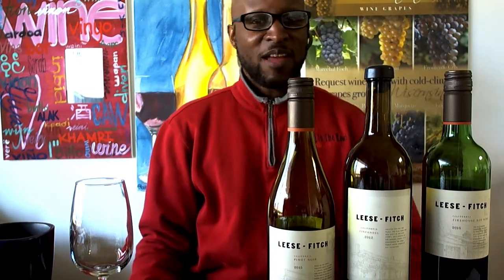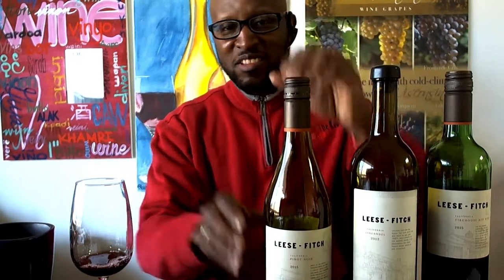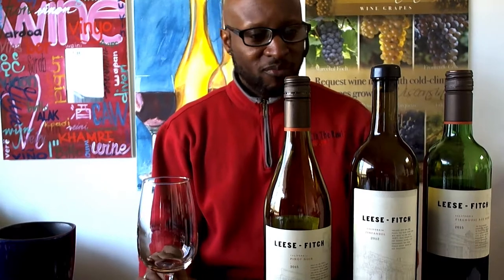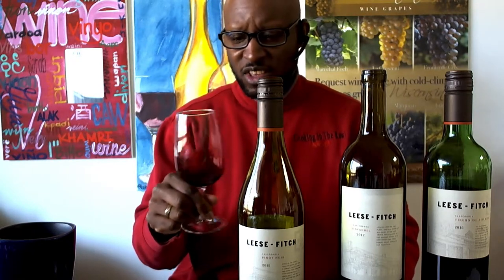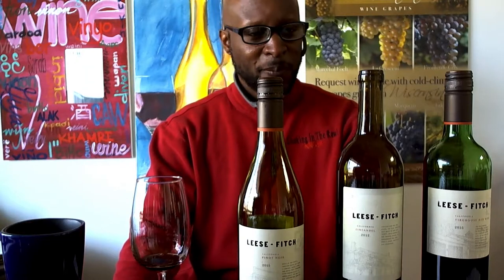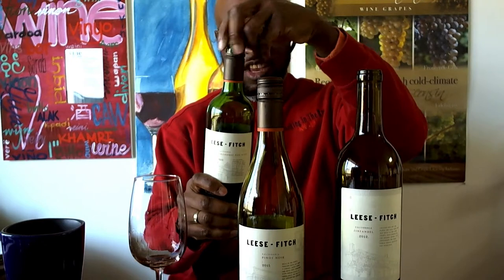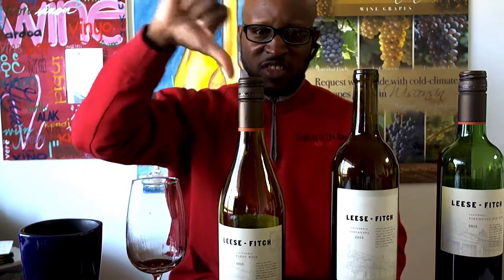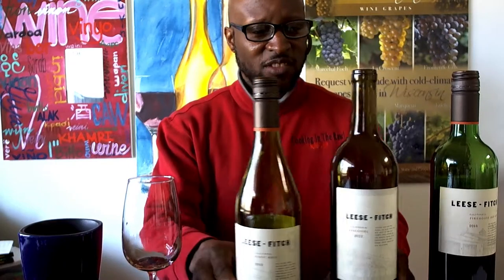Wine Rewview: Leese & Fitch Pinot, Zinfandel & Red Blend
Your Weekly Quick Wine Review! #1 Leese & Fitch Pinot Noir, Zinfandel, Red Blend WisconsinWineGuy LetYourPalateBeTheGuide"